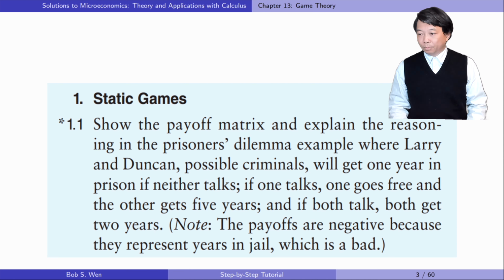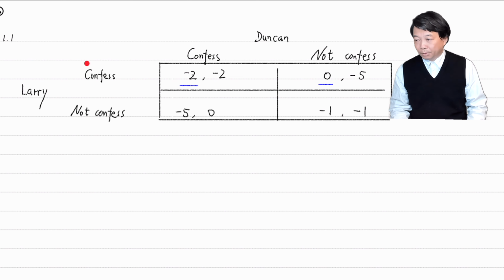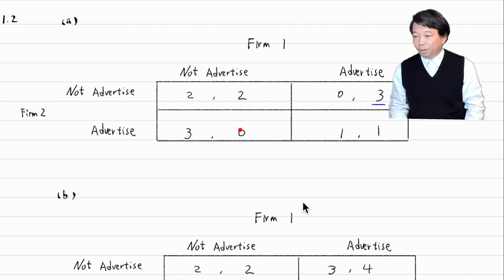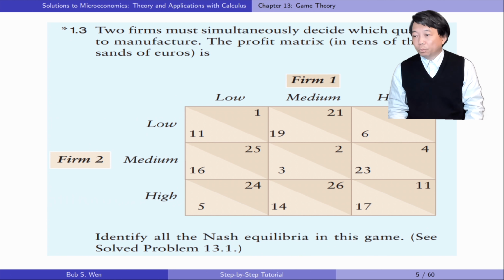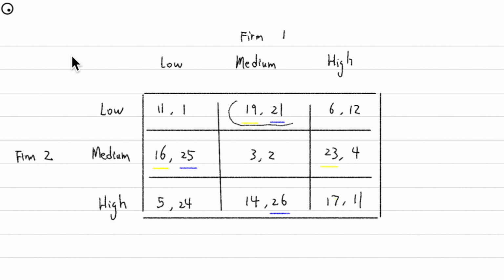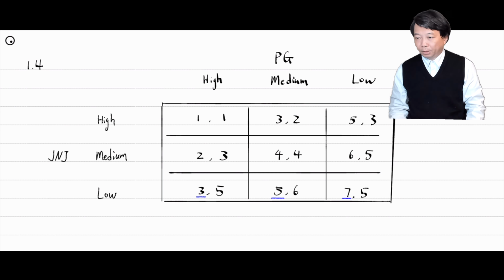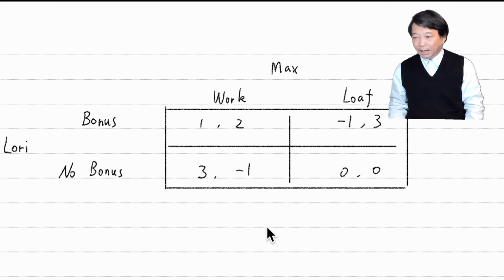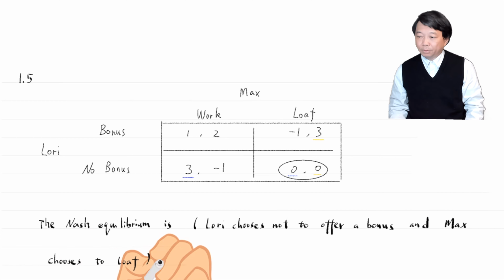Solutions to 13.1 Static Games (1.1-1.5) | Microeconomics Theory and Applications | Tutorial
1. Static Games (1.1-1.5)

00:00 Exercise 1.1
03:34 Exercise 1.2
06:57 Exercise 1.3
09:35 Exercise 1.4
12:59 Exercise 1.5

Hi, I am Bob. Welcome back to the tutorial on the exercises from the textbook "Microeconomics Theory and Applications with Calculus," 5th Edition. We will start to solve the problems in Chapter 13 of Game Theory. We use the best-response approach to find the Nash equilibrium of the game.

1. Solutions to Microeconomics Theory and Applications with Calculus 5th Edition,
2. Solutions to Introductory Econometrics A Modern Approach 7th Edition,
3. Introductory Stata (2022), and
4. Introductory Microeconomics (2022).